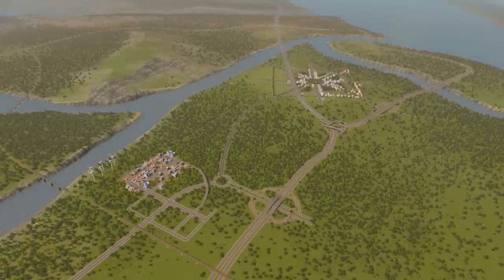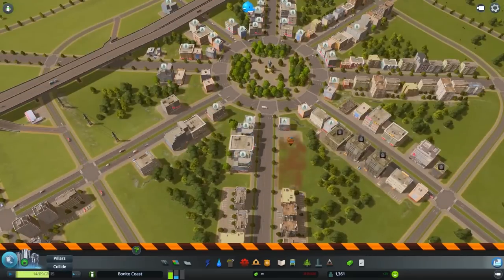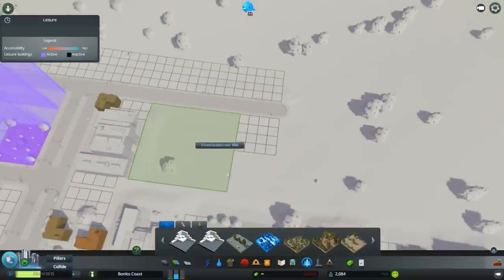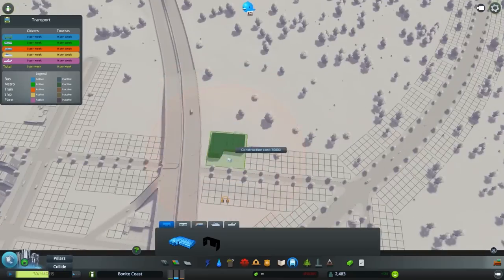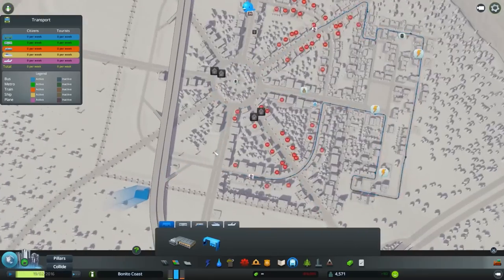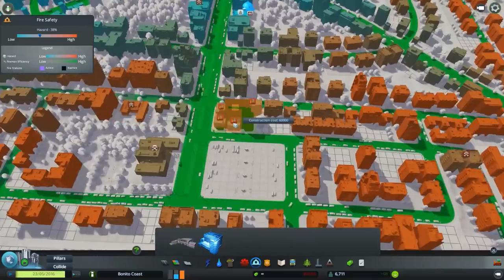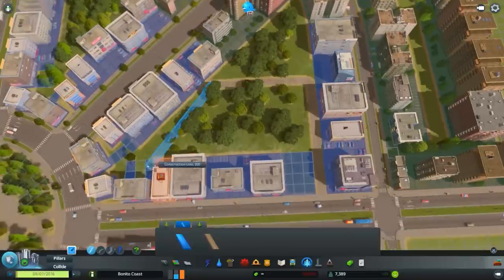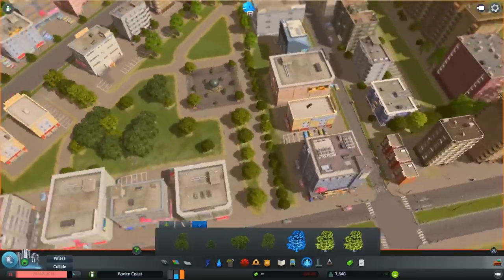Cities Skylines Let's Design - EP 2 - The Life After The Highway | SimValera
A new highway and a statue of wealth has taken there places in the city of Bonito Coast while you were out!
But there's a lot good stuff left for your enjoyment - beautiful alleys, high school with it's own basketball court, downtown parking lots and more!

Turn on subtitles for better experience.